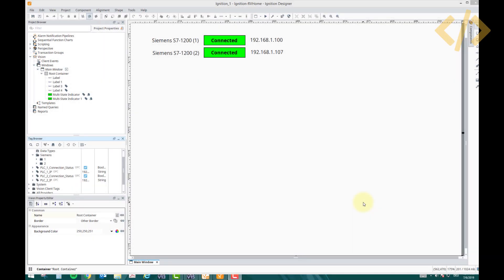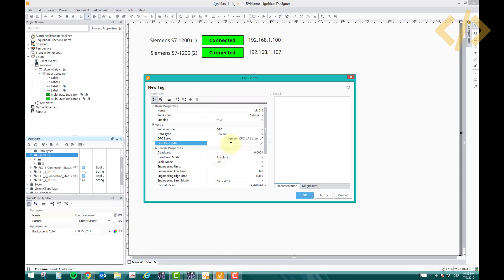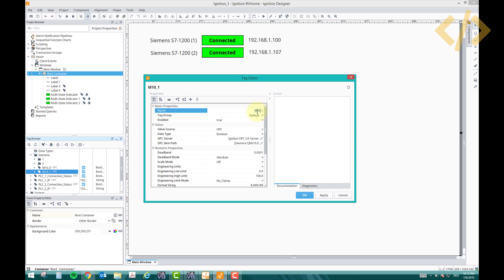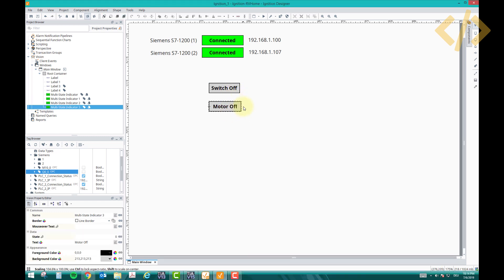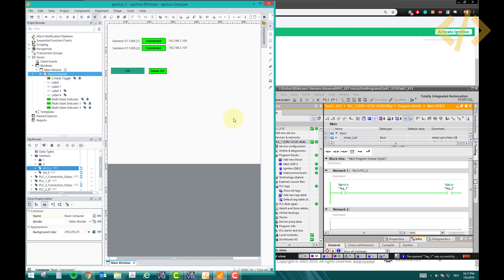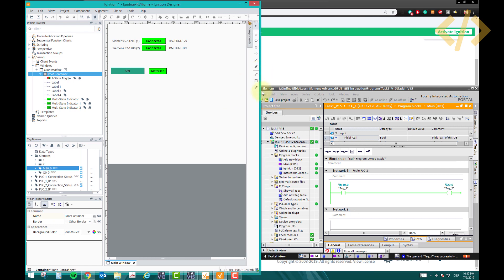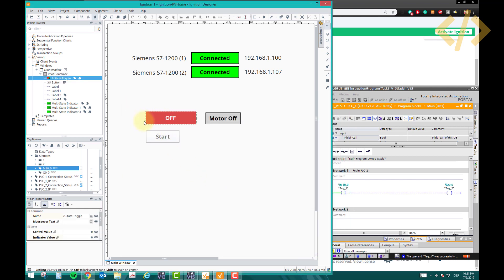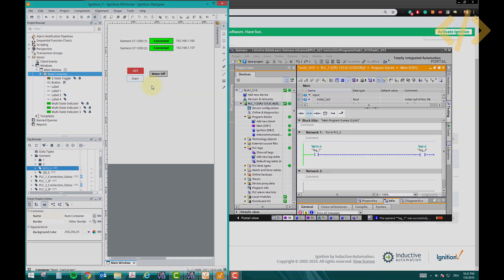Lesson 5- How to make tags for Siemens PLC in Ignition SCADA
Cheers,
Rajvir Singh